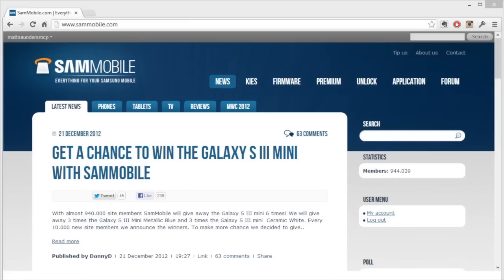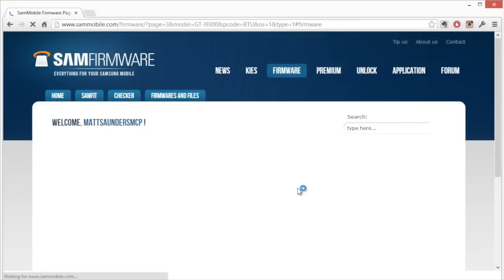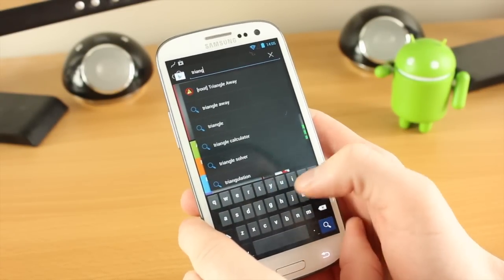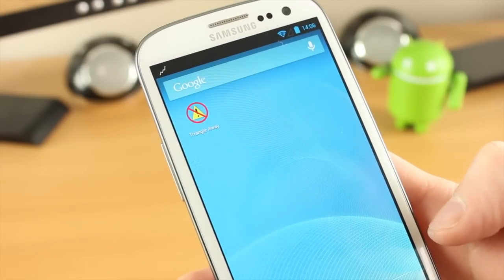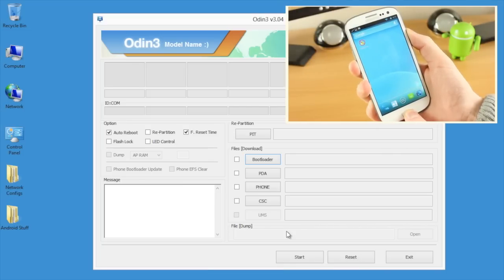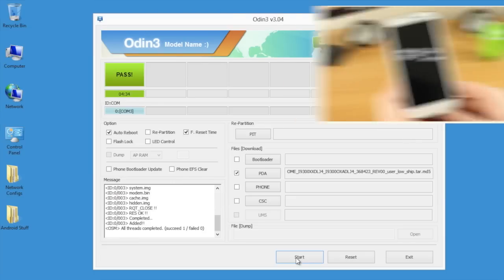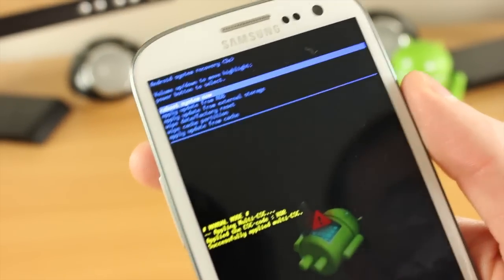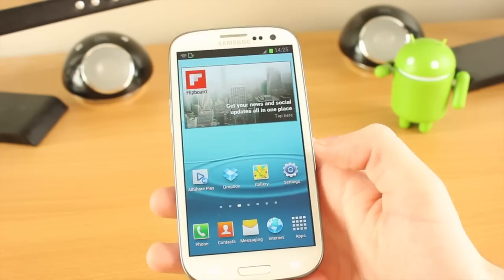Unroot your Android phone + install stock Firmware